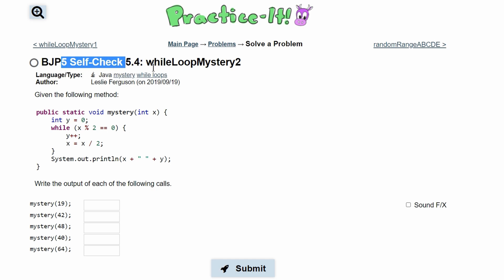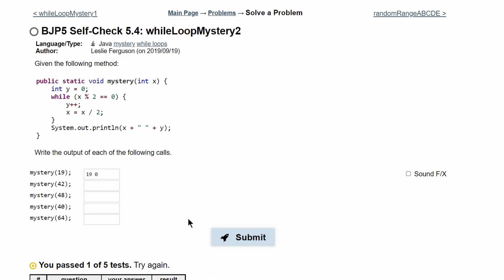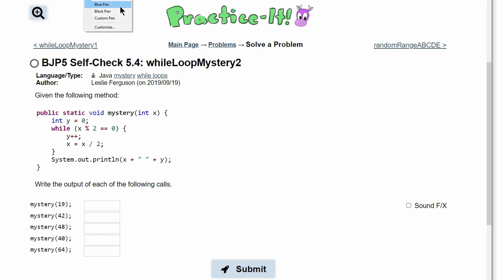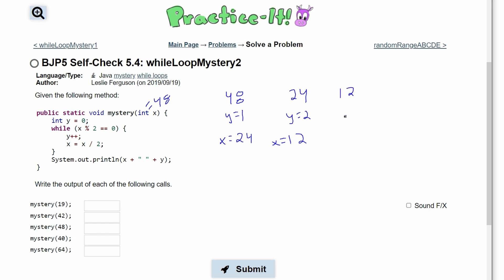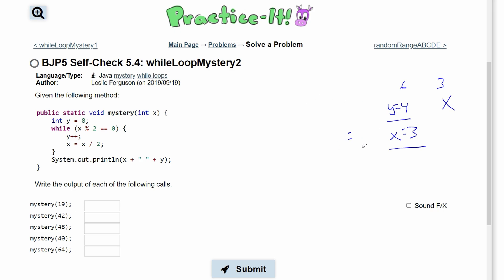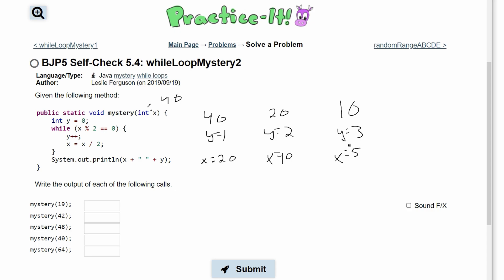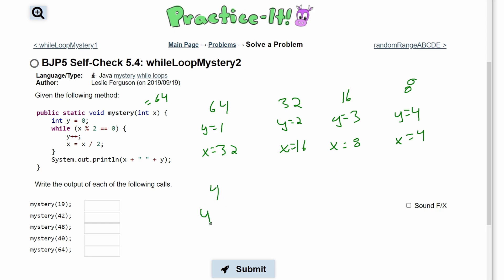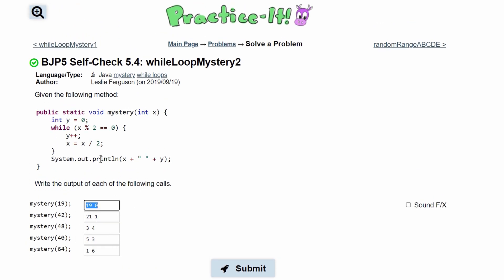Java Practice It || 5.4 whileLoopMystery2 || while loop basics, method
Question:
Given the following method:

public static void mystery(int x) {
    int y = 0;
    while (x % 2 == 0) {
        y++;
        x = x / 2;
    System.out.println(x + " " + y);
Write the output of each of the following calls.